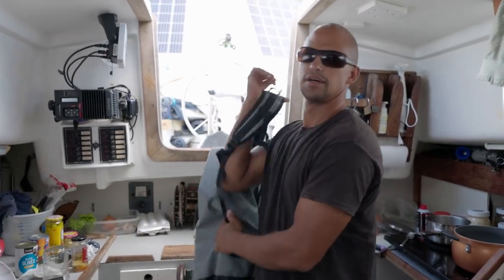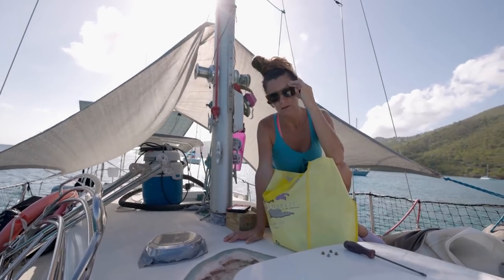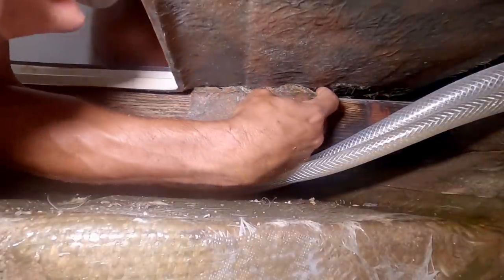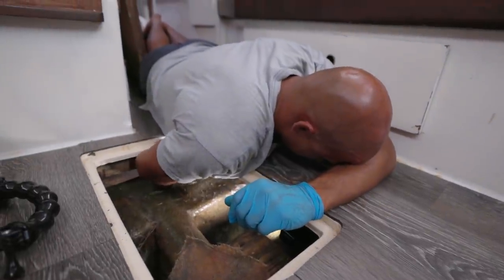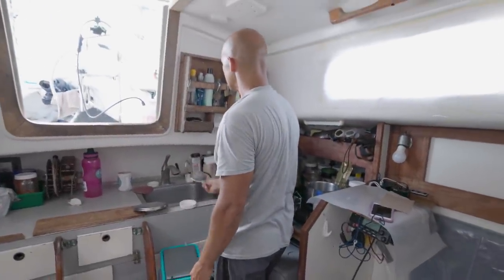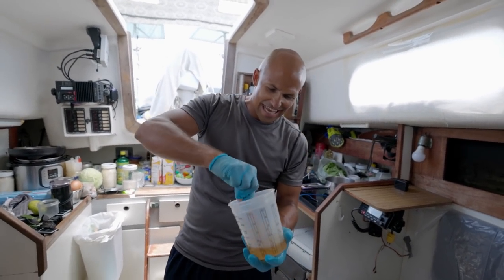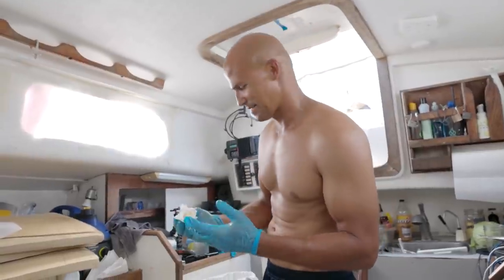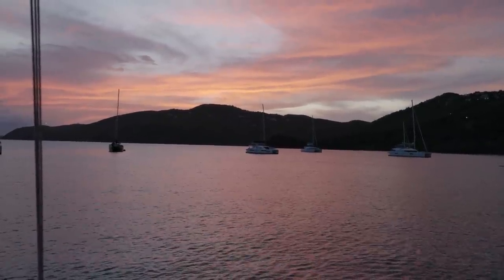WE WERE WRONG (a good thing, FINALLY)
Episode 194 - WE WERE WRONG about our boat

Finally we have tackled removing the old and putting in the new compression post, now we have to fix all the problems it caused. When one thing goes wrong, other things tend to follow in its wake. So it’s time to bulk up our sailboat to make her stronger than ever.

Hope you enjoy this week's episode!

big love,
Beau + Brandy

-OUR GEAR WE USE-
main camera
go pro camera
backup camera
Waterproof Dry Back Pak

electric setup*:
electric motor
motor controller